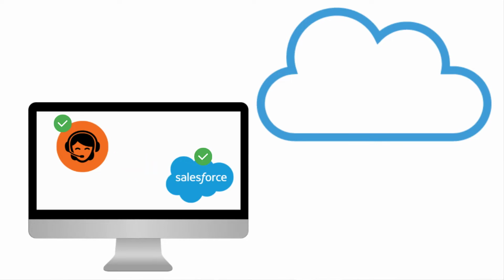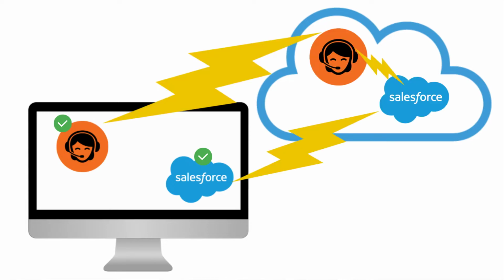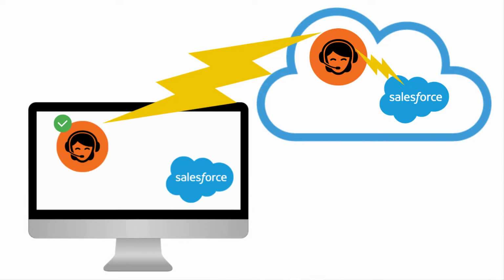The Best Call Center Software with CRM Integration: HubSpot, Salesforce and More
Your company is shopping for a new call center software solution, and it needs to integrate with your CRM, such as HubSpot, Salesforce, etc. Which solutions are the best?

Mike Smith explains that before you ask that question, you need to drill down on which integration "features" your company requires. In this video, he provides you with the basic features you need to think about.

Want Mike's recommendation on the best contact center software solutions for your company, that will integrate with your CRM? Ask him today.

About AeroCom:

Founded in 2003, AeroCom is one of the largest and longest-standing business telecom and cloud consultants in the US. We've helped thousands of companies lower costs and increase value, and we're ready to do the same for your organization.

Consulting Services:
- Technology design and optimization.
- Auditing for billing and contracts.
- RFP creation and execution
- Vendor selection and contract negotiation

Areas of Expertise:
- Cloud Infrastructure
- Network Security
- Wide Area Network (SD-WAN, MPLS, Private Line)
- DR (voice, data, network)
- Telecom & UC (VoIP, lang line, mobile, conferencing, collaboration)
- Internet Access (fiber, broadband, wireless)